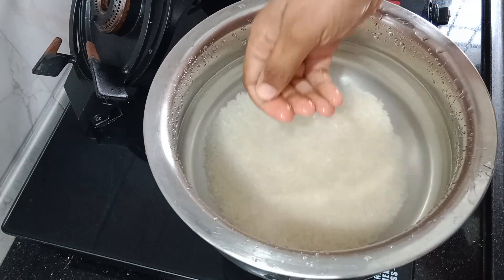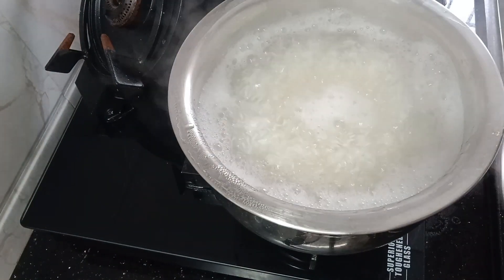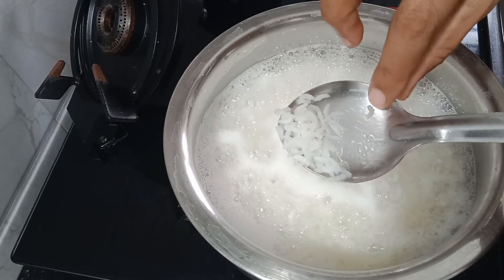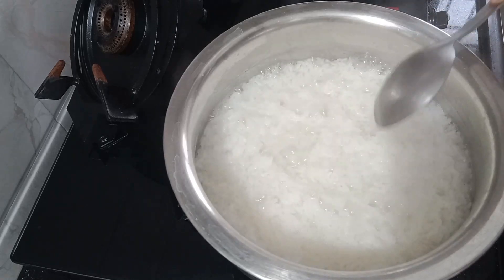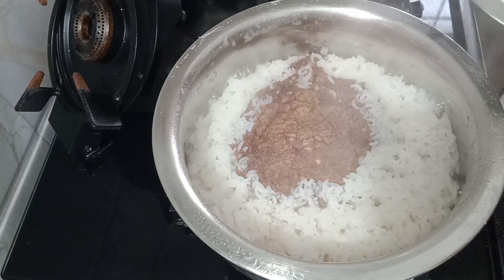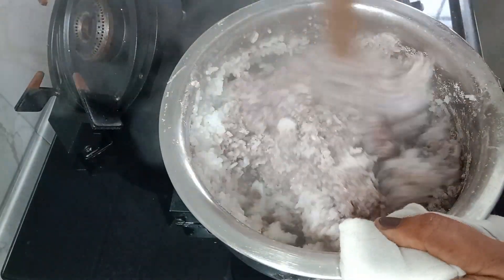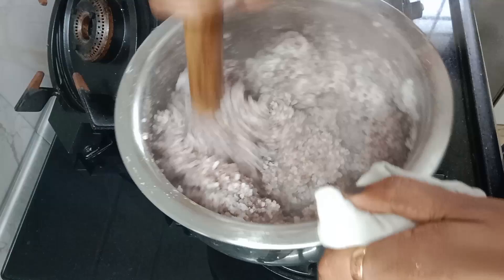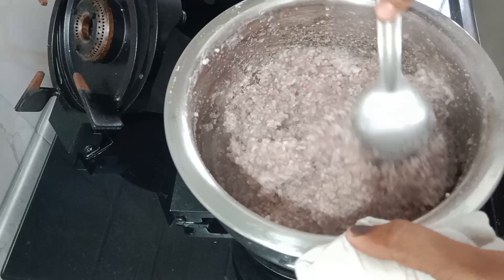రాయలసీమ special రాగి సంగటిhow to makeragi mudha#howtomakeragisangati#ragi ముద్ద#Gautam vihar vlogs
రాయలసీమ special రాగి సంగటిhow to make ragi mudha#how to make ragi sangati#ragi ముద్ద#recipe with ragi పిందిhealthy రాగి సంగటి millet సంగటి finger millet recipe Gautam vihar vlogs